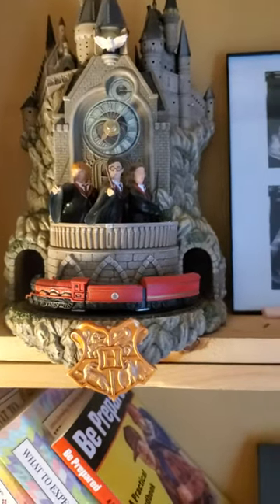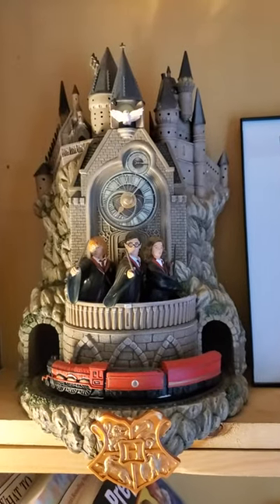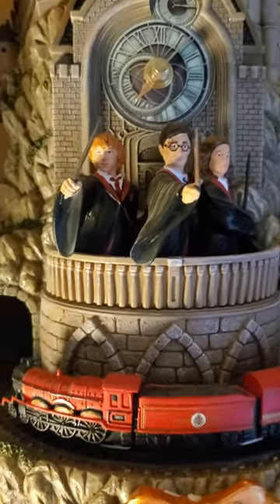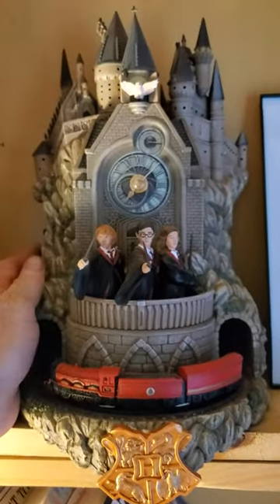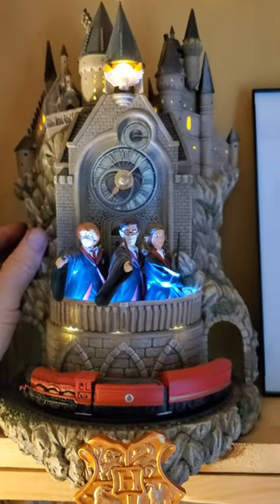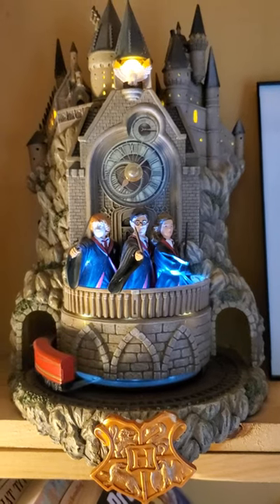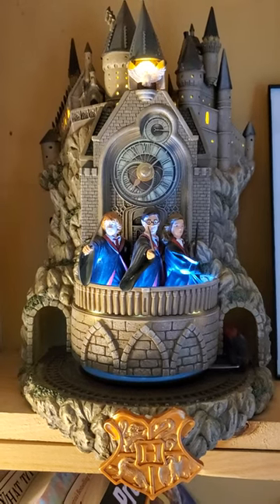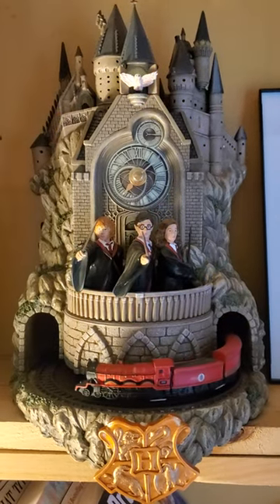harry potter hogwarts train clock bradford exchange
this is my simple review of the harry potter hogwarts cuckoo clock.  8/10 it looks great lights great but the train should come out of the tunnel not go in and there should be a daylight sensor to keep it from going off all night.  it would also be great if it had an ac power option so it didnt professionally kill batteries.  that said i do love this clock and am very happy